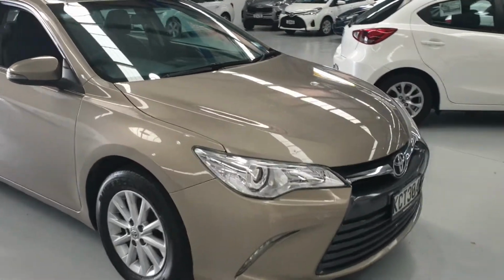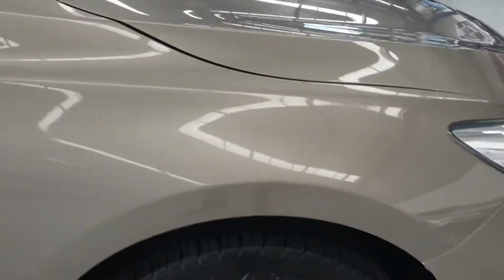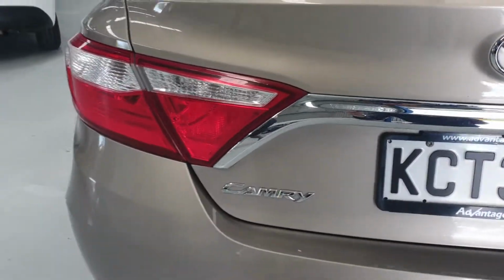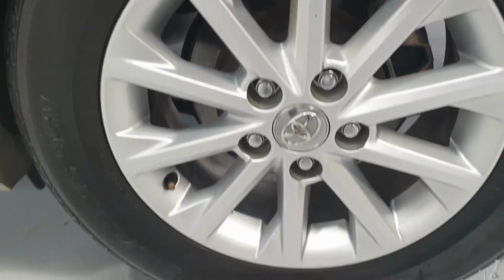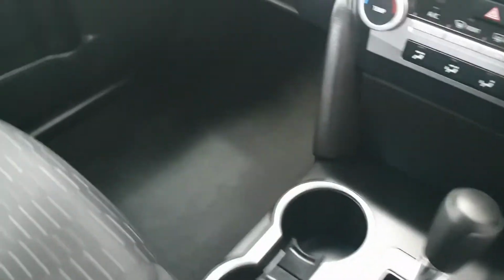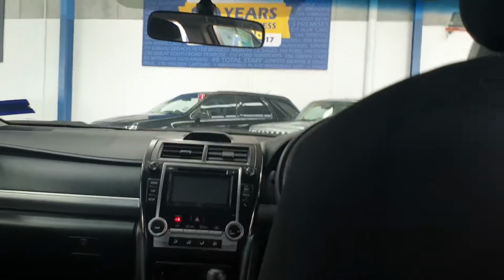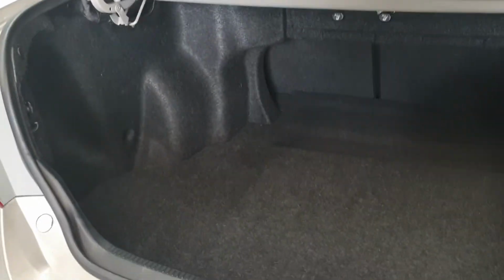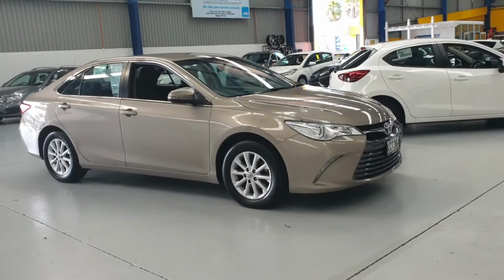2016 Toyota Camry GL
For Debbie